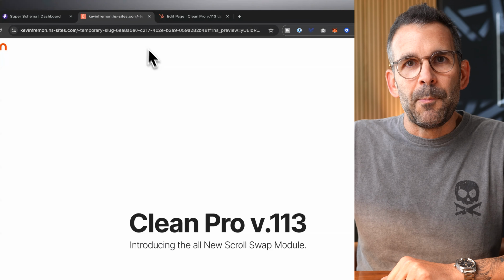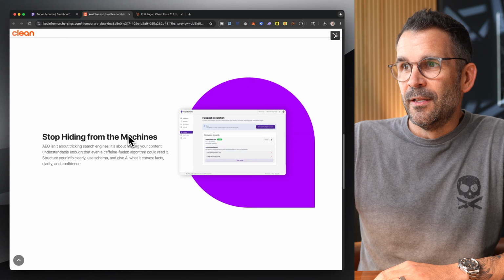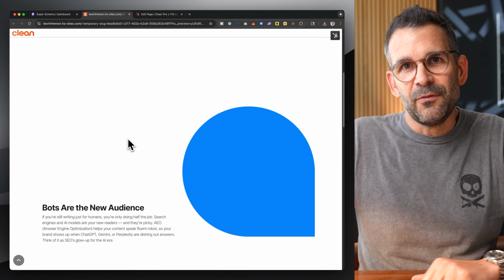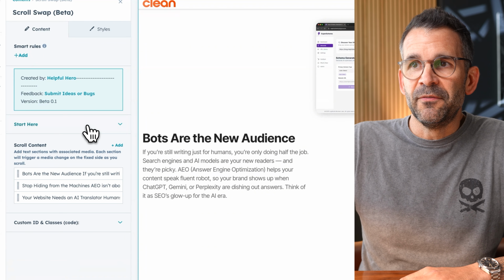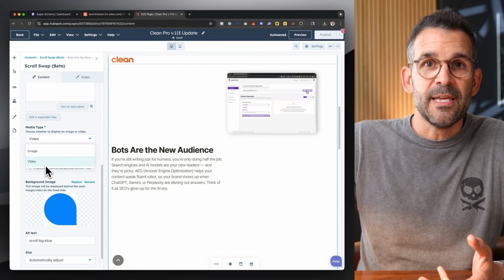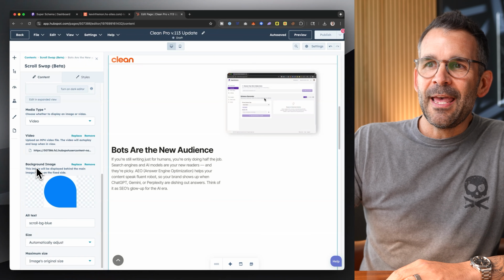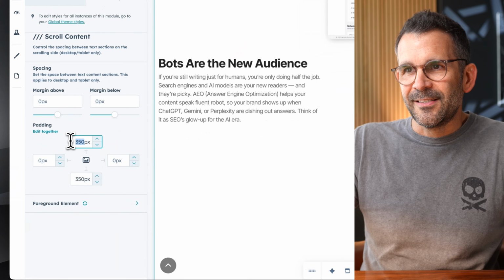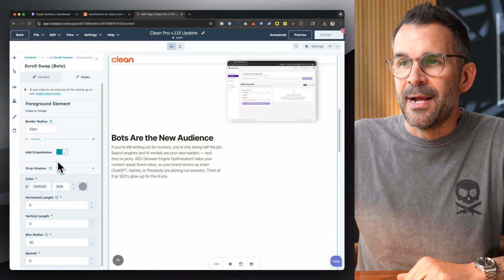Clean Pro v113 Theme Update for HubSpot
This update is all about quality over quantity. It’s short, it’s sweet, and it brings something brand new that design lovers are going to flip for.

🌀 Introducing the Scroll Swap Module

Get ready to add some serious wow-factor to your pages. The new Scroll Swap module lets you create dynamic, scrollable sections where an image or video stays beautifully pinned to one side of the screen while the text on the other side scrolls through, triggering smooth visual swaps and animations. It’s sleek, it’s modern, and it just feels good.

With tons of built-in settings, you can fine-tune every detail to fit your brand style and make your content look like it belongs in a high-end design gallery.

🤖 Optimizing for AI Search (AEO)

If you’ve been hearing the buzz about AEO and want your site to shine in the new world of AI-powered search, you’re in luck. SuperSchema.ai makes it simple to connect your HubSpot site and start optimizing for AI-driven discovery. It helps your content speak the language of search engines and answer engines alike, so you’re always part of the conversation when people (or bots) are looking for what you do best.